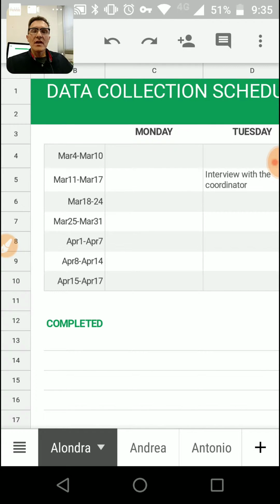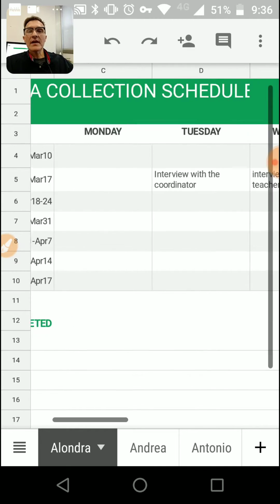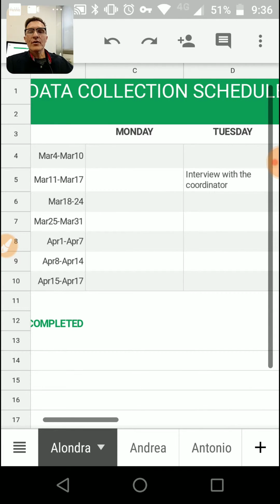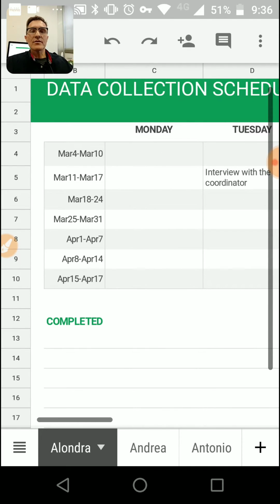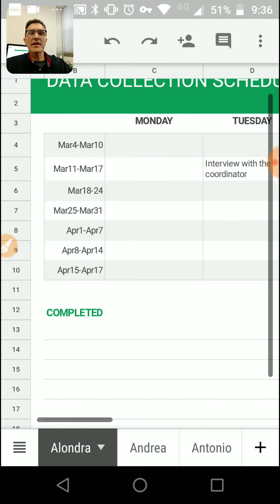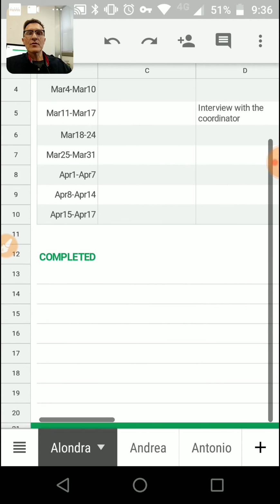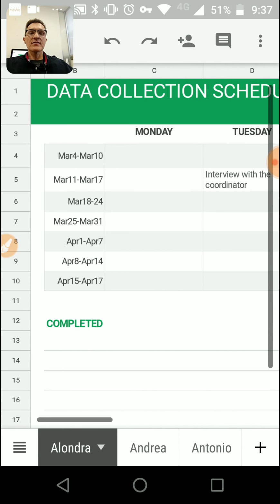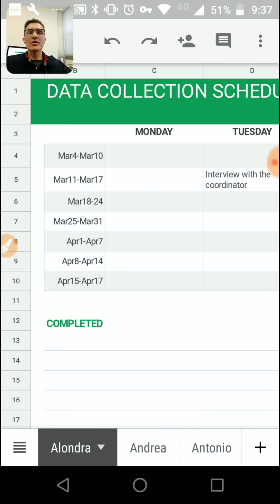Thesis Seminar: Data Collection Schedule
Data Collection Schedule